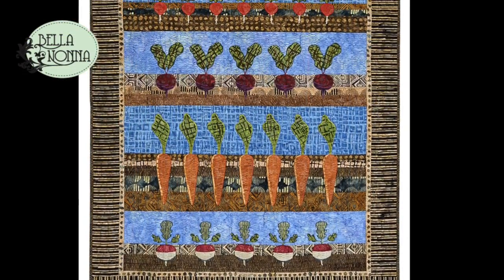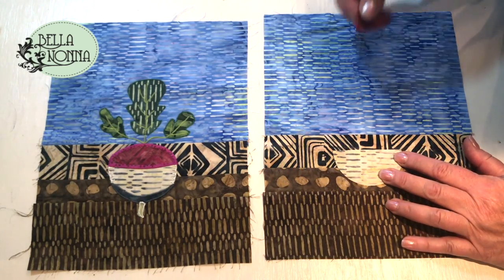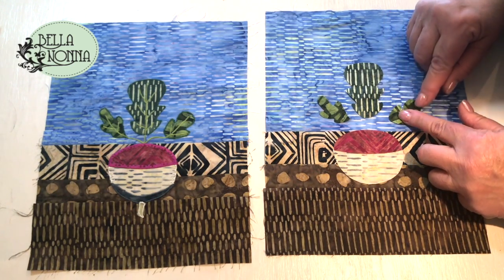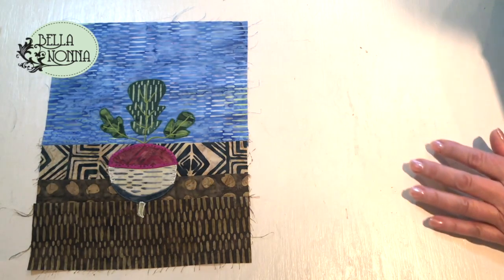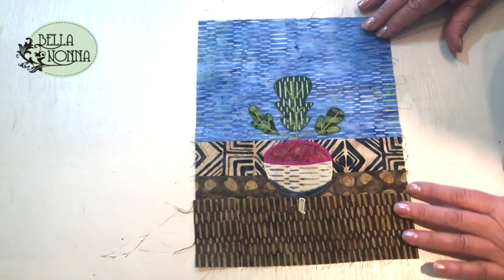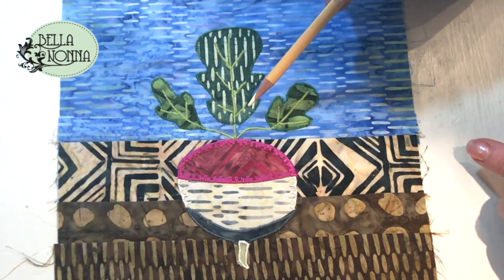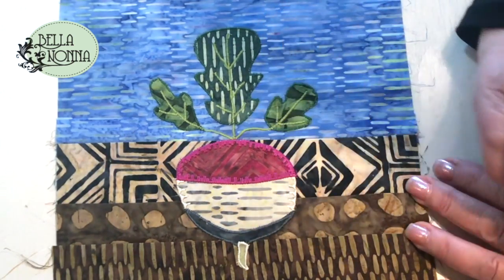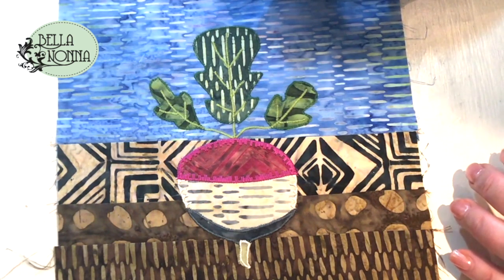Bella Nonna Sewing Tutorial: Homegrown Veggies - Turnips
Homegrown Veggies Quilt Pattern Tutorial - Turnip in Bella Nonna pattern #222